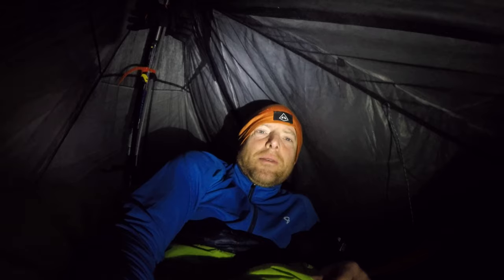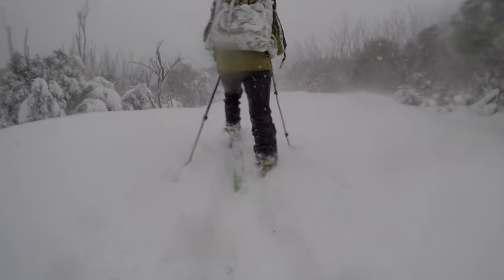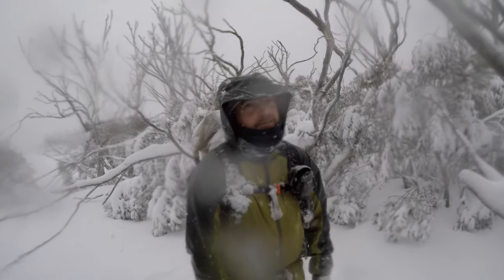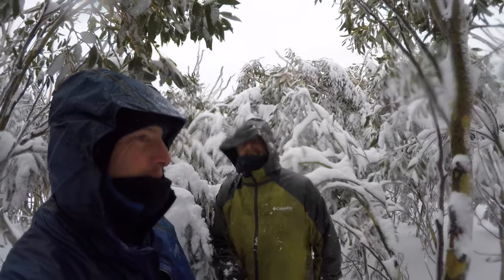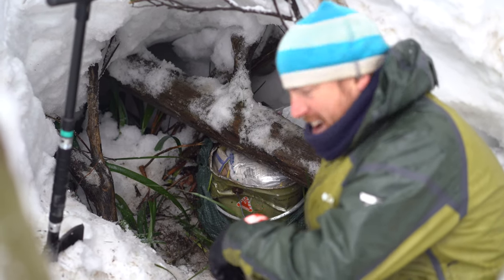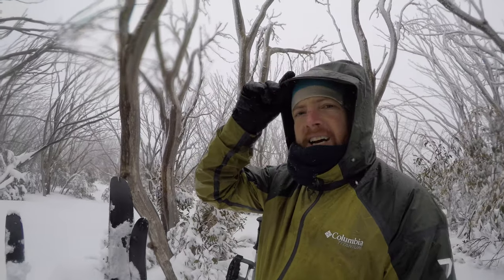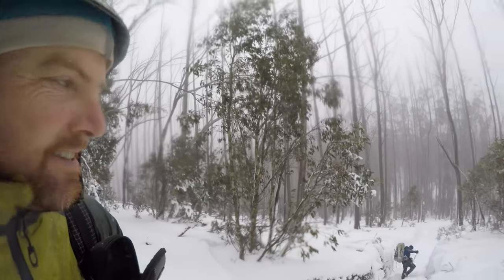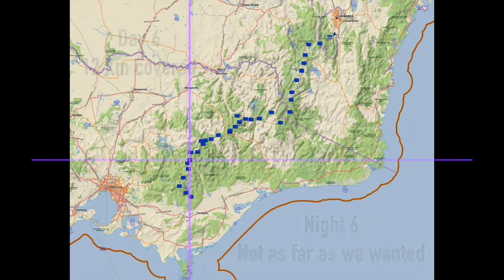AAWT winter traverse - Episode 6 (Skene / Rumff Saddle)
Whilst the day prior was physically a really tough day Day 6 was really tough mentally. The large dump of fresh snow made for super slow progress even on the descents. It was incredibly sticky with our skis regularly and frustratingly balling up. When we got to the location of our food cache we found that the GPS coordinates we had for the cache were way off. We search and searched and dug out a heap of snow but after 2 hours of digging we still had not found it. The thought of having to trek out for a couple of days to get to somewhere where we could be picked up or meet someone with food was demoralizing whilst the alternative of continuing onto Mt Howitt (at least 4 days away) with almost no food and no gas was scary (& stupid). We kept looking in an ever increasing radius and eventually stumbled across a tiny piece of blue cord tied to a tree. Andrew was convinced it wasn't it because he had tied it over head height and it was near our ankles. With over 1.5 metres of snow on the ground the area looked completely different. It wasn't until we had cleared 80% of the hole that Andrew could recognise the tree trunk as the specific location that he had hidden our barrel and box in the first week of June.